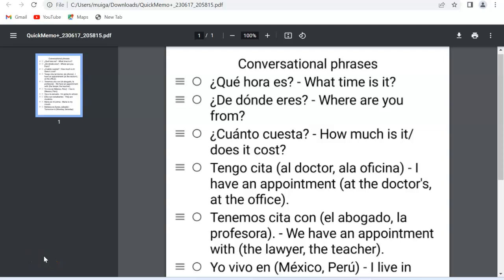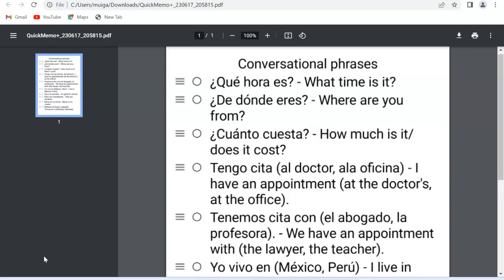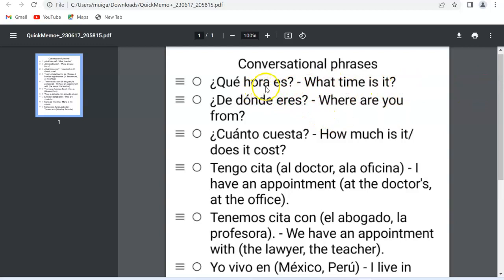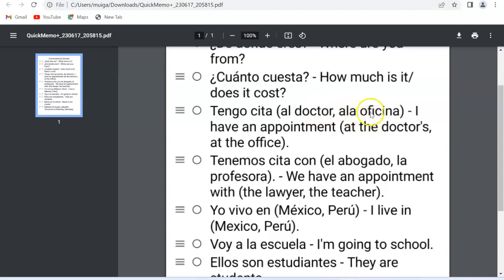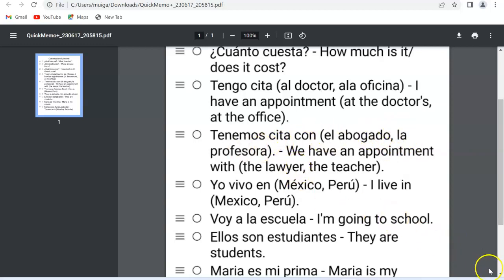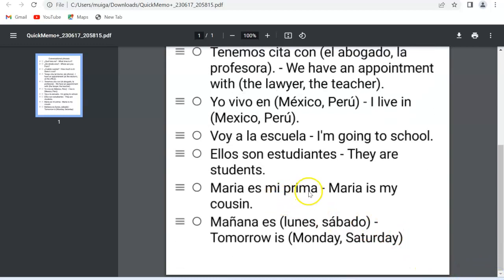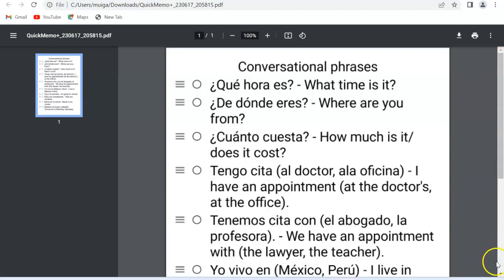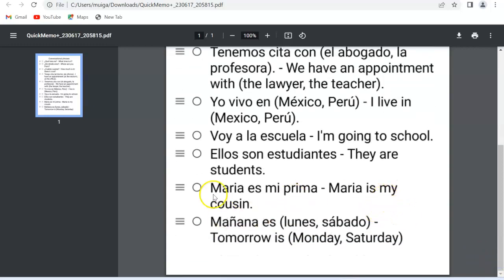Perfect your spoken Spanish - 10 useful phrases to help you.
This lesson is a practical example in applying some of what we've previously learnt in day to day situations.